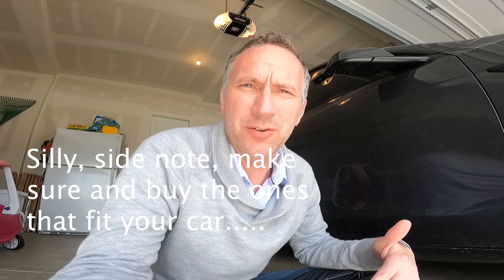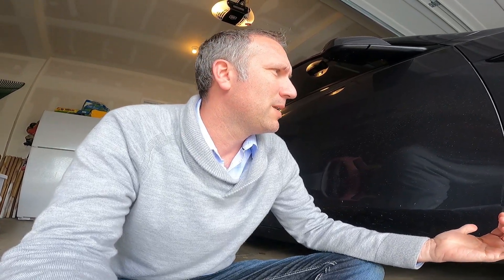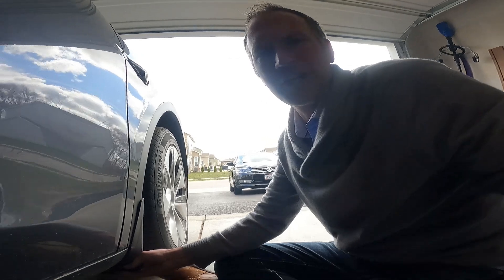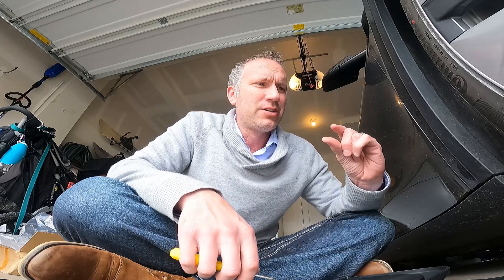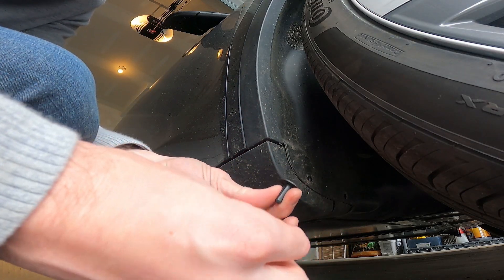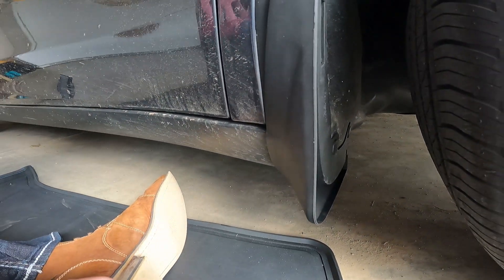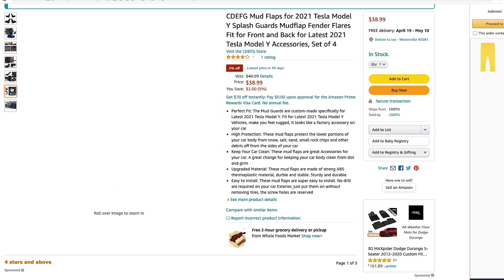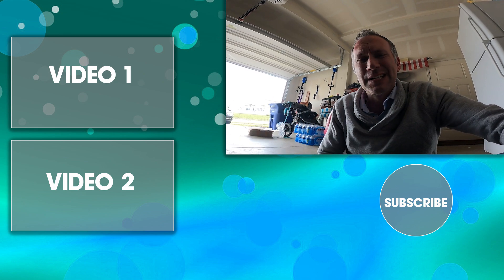The best mud flaps are NOT Tesla OEM for your Tesla model Y - Must have Accessory save your paint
Generic mud flaps better than Tesla OEM for your Tesla model Y - Must have Accessory save your paint. After market mud flaps are a must have for your Tesla model Y, Tesla Model 3, S or X. A few long trips and you will start to notice rock chips on on the rear panel from the front tires. Save yourself a headache with this quick install.

*Tesla Product Accessories I use With Some codes to Save:
Tesmanian:

Topics discussed in this video:
Teesla
Tesla
Tesla Accessories
Tesla news
Giga shanghi
Giga berlin
Giga Austin
Elon Musk